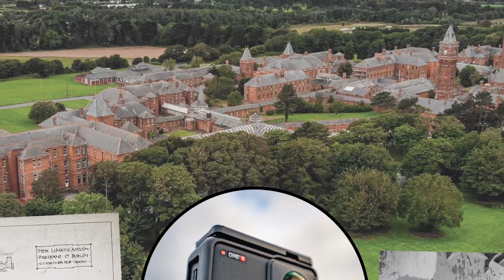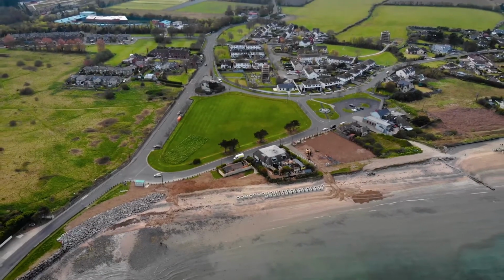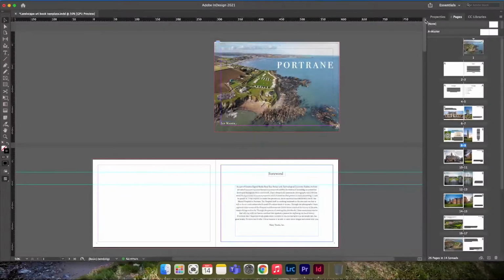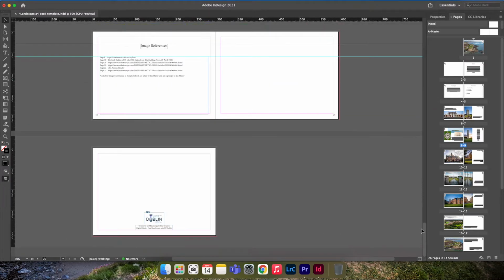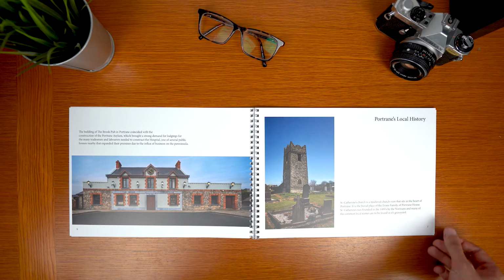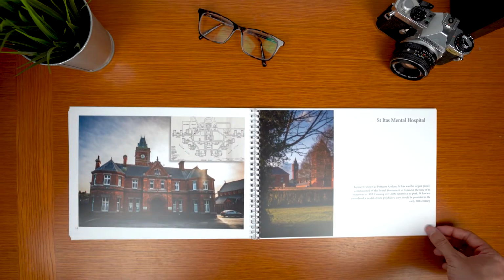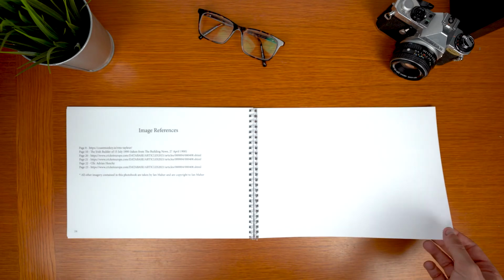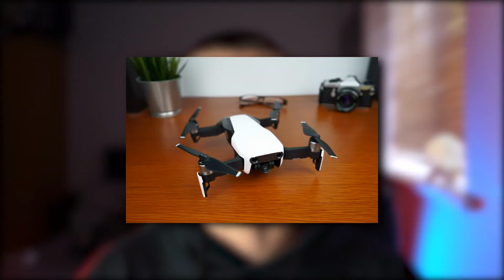"PORTRANE" by Ian Maher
For this project I have created a photobook to showcase the skill set and knowledge that I have accumulated in the last 4 years. I have collected imagery, interviews, facts and stories on the Portrane area and compiled it all into a coffee-table style photobook, based on the village of Portrane in North County Dublin. In this project book I will outline my entire process of creating this photobook from the ideation and research stage all the way up to printing and testing.